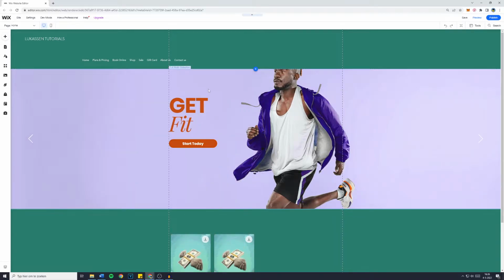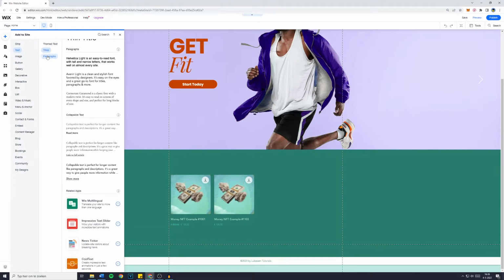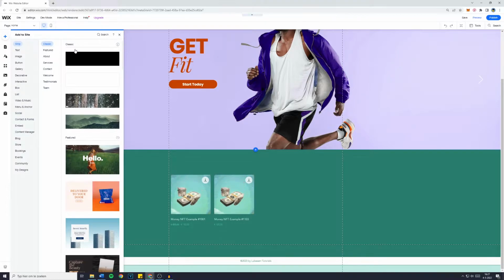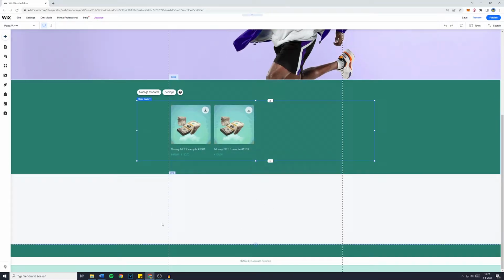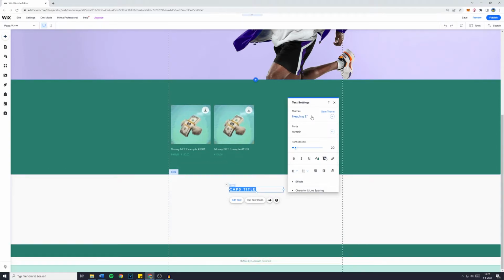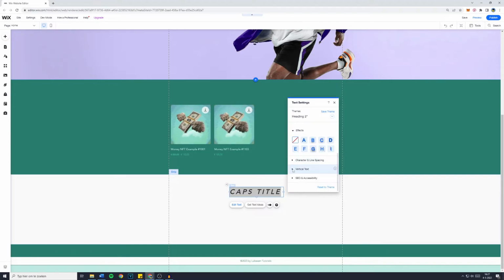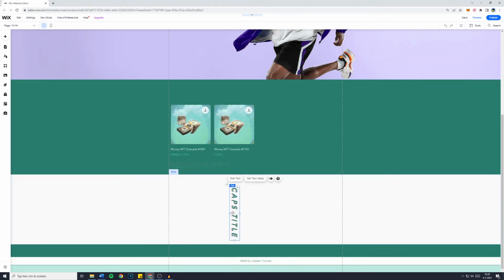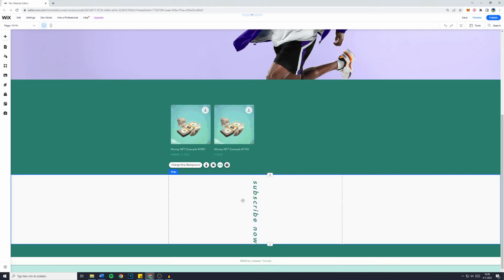How to Add text on Wix Website (2022)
This tutorial is about how to add text to Wix website. So if you want to learn how to add text to Wix website, this video is the video you are looking for!

I hope this tutorial - in which I showed you how to add text to Wix website - was helpful. Alternative titles for this video could be: how to add text wix, how to add text to wix page, how to add scrolling text in wix, add text wix, wix add text, wix text, wix text box, wix edit text.